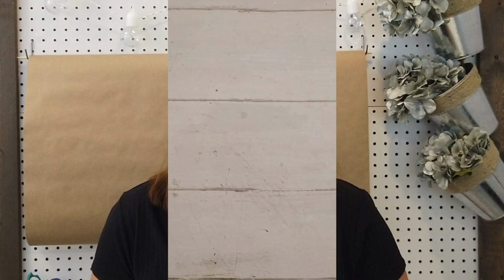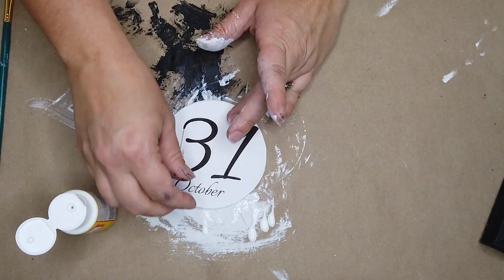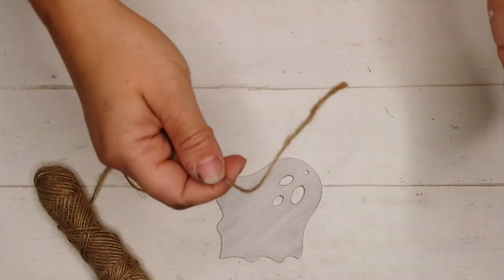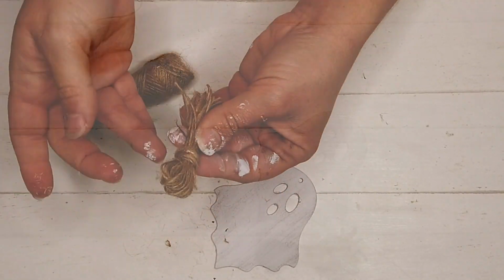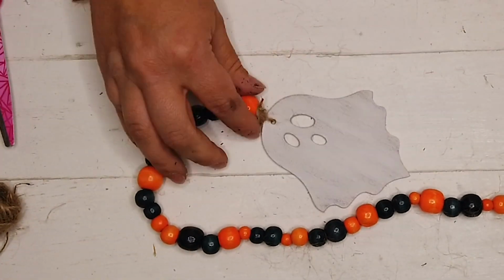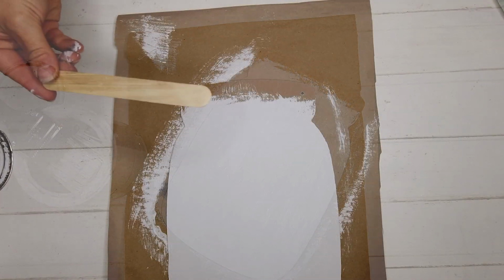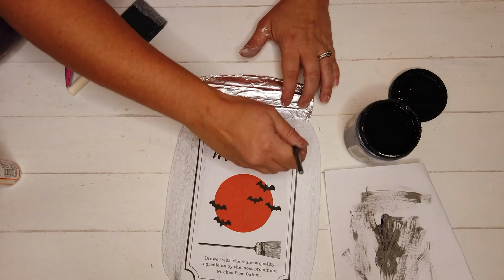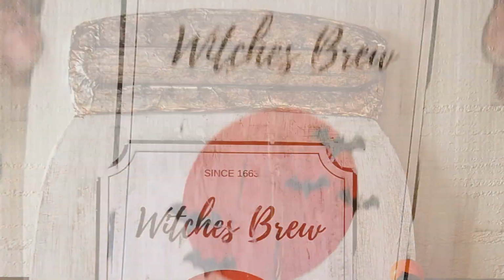👻 DOLLAR TREE DIY FARMHOUSE HALLOWEEN DECOR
Hey everyone! I love Halloween so I thought I would create some Dollar Tree farmhouse halloween decor today! I hope you enjoy!

SUPPLY LIST:
October 31 Sign:
Black wooden sign from DT
Black Chalk Paint
White Chalk Paint
Free Printable
Mod Podge
Paint Brushes
Hot Glue and Glue Gun
Sandpaper

Ghost Beads:
1 Ghost Tags from DT
Twine
Black and Orange Wooden Beads(mine came from DT)
Scissors
Black Chalk Paint
Paint Brushes
Sandpaper

Witches Brew Mason Jar Sign:
Mason Jar Sign from DT
(Optional)Box Cutter if you need to cut the handle on mason jar
Black Chalk Paint
Silver Metallic Paint
American Walnut stain or a rust color paint
Piece of foil
1 Craft Stick
Paint Brushes
Free Printable
Mod Podge

**I try to be original as possible or if I find an idea from Pinterest or a fellow creator I try to always give credit! Please keep in mind these are just ideas and you can change anything to your own style and liking! I am not a professional I just have fun decorating and creating things! Enjoy! :)**